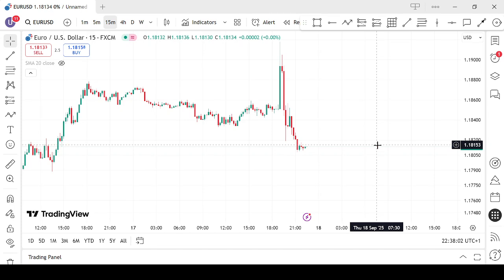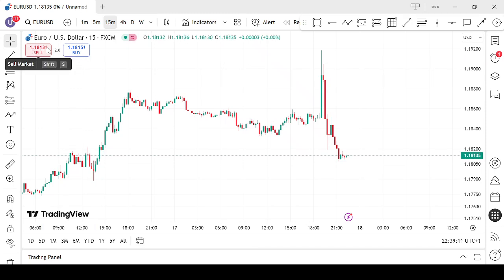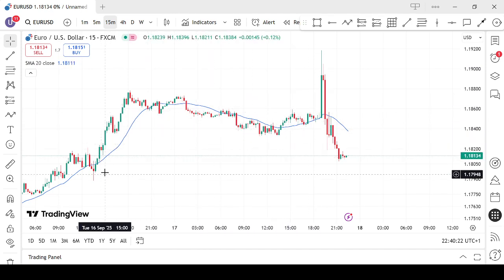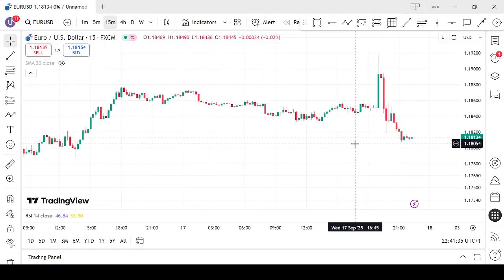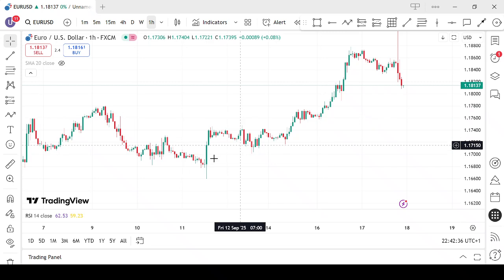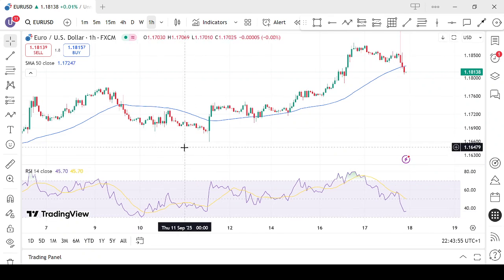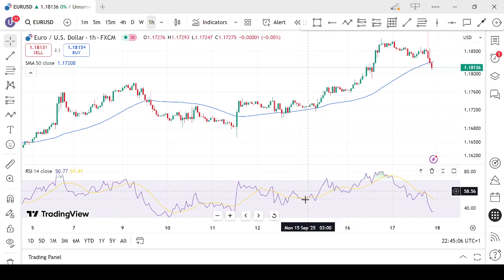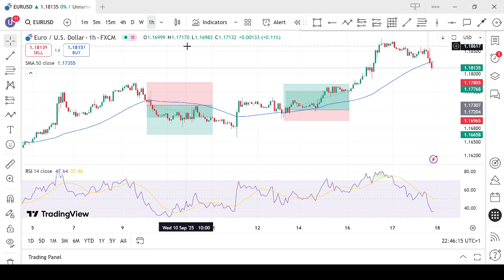How To Start Trading As A Beginner – Simple Step-by-Step Trading Strategy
Starting trading can feel overwhelming, but with the right guidance, you can build a solid foundation from day one. In this video, you will learn how to start trading as a beginner with an easy-to-follow strategy designed for those new to the market. Discover the key concepts, how to read charts, and the step-by-step trading strategy that helps you make informed decisions.

Whether you’re interested in Forex or other markets, this video breaks down everything you need to know without complicated jargon. Watch until the end to get complete clarity on how to begin your trading journey confidently.